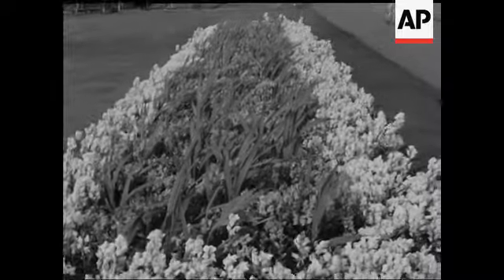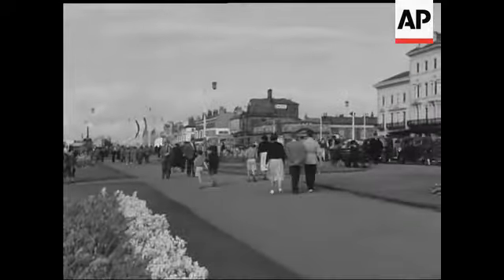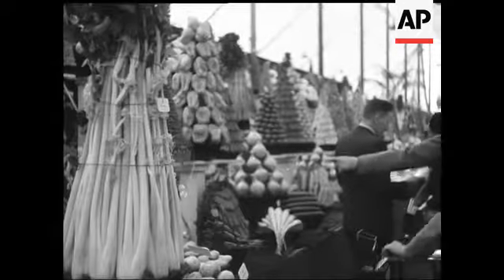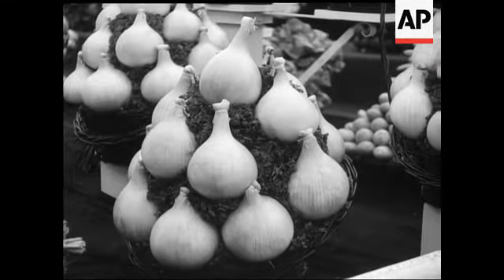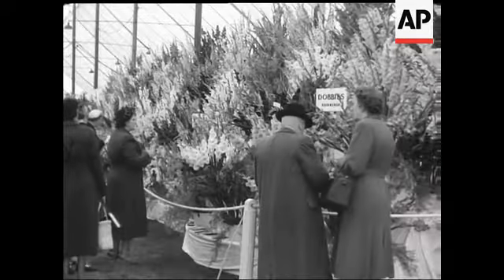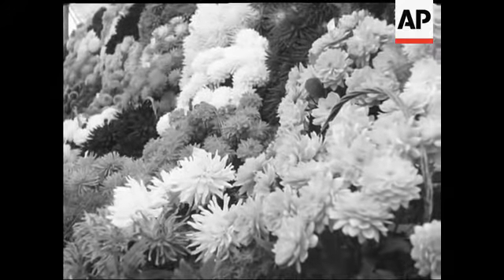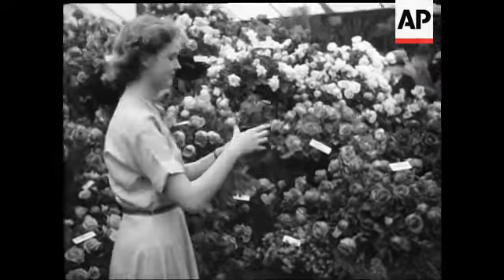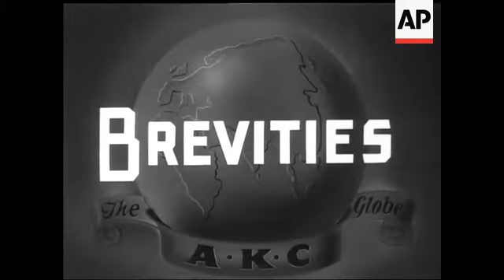SOUTHPORT FLOWER SHOW - NO SOUND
LS of floral display on Southport promenade. Camera pans to show people walking beside the gardens. Various shots of display gardens at the Southport Flower Show. One garden features a large crown made of flowers. MS of crowds at the horse jumping event. Various shots of the show jumping. Various shots of rock gardens and ornamental ponds including water lilies. Vegetable display. CU of parsnips and onions on display. LS of the floral section tent. MS of judge looking at flowers. Also members of the public looking at flowers. CU of begonias.